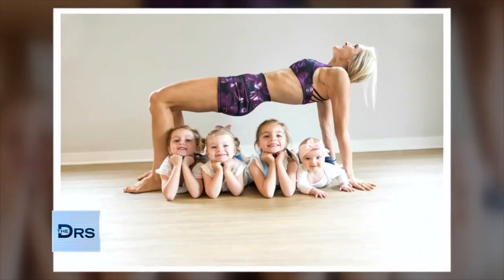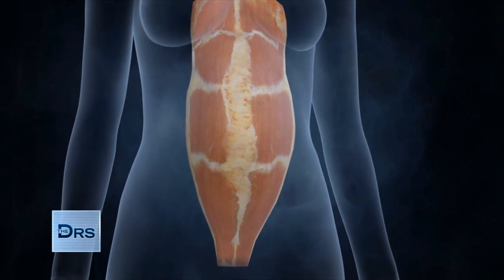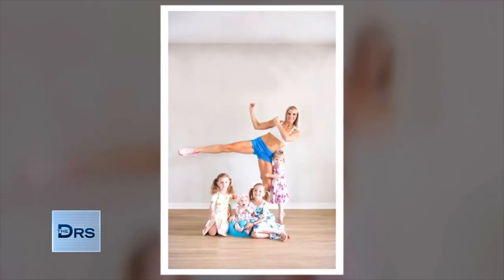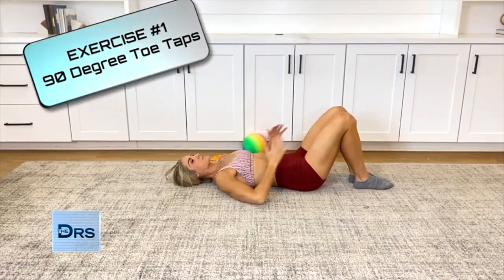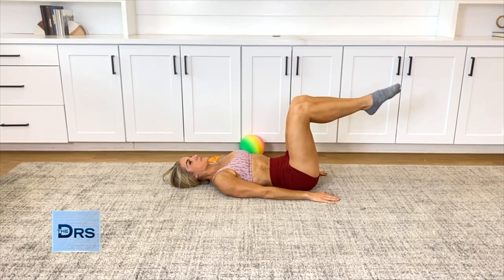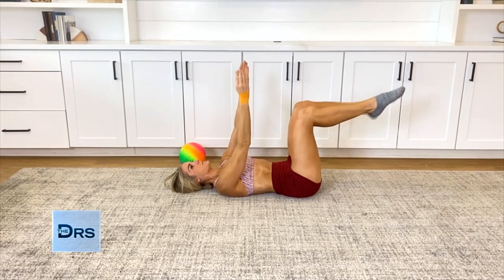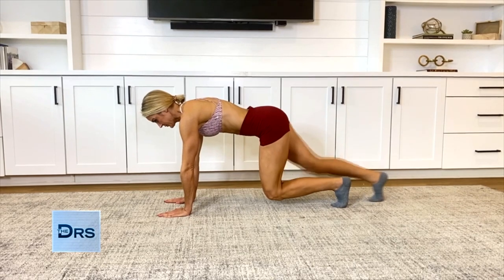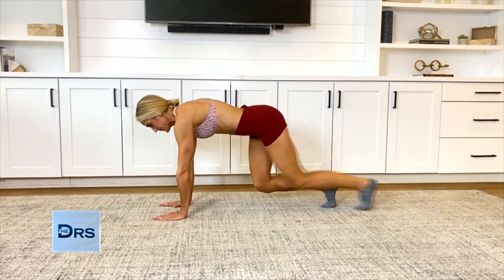3 Moves to Help Mothers Battle Core Separation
Trainer and mom Andrea Allen founder of Deliciously Fit and Healthy got diastasis recti when she was pregnant with her twins. Diastasis happens when your core separates or partially separates during pregnancy. She shares 3 moves to help you strengthen your core.